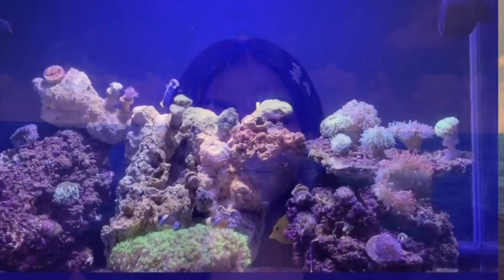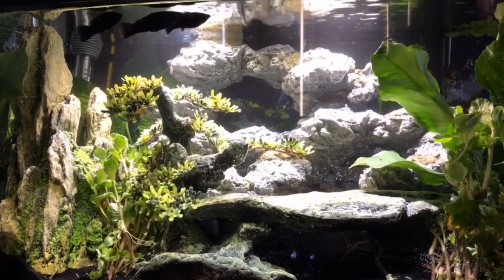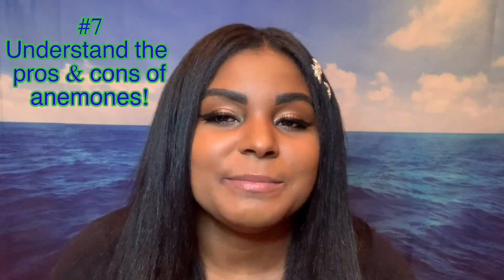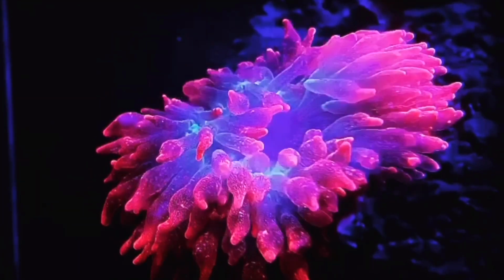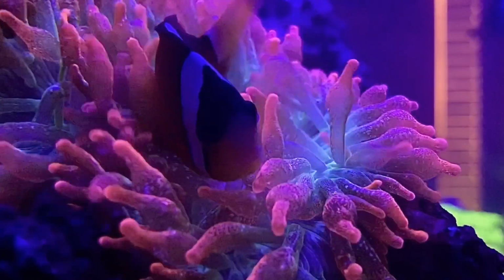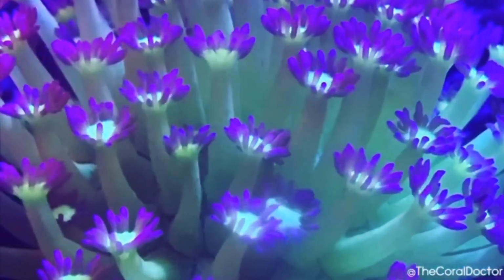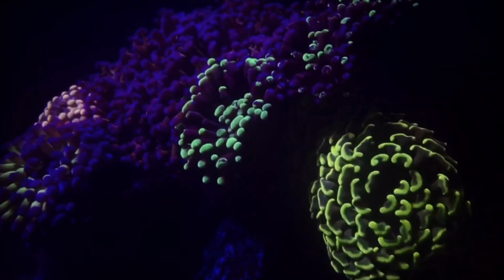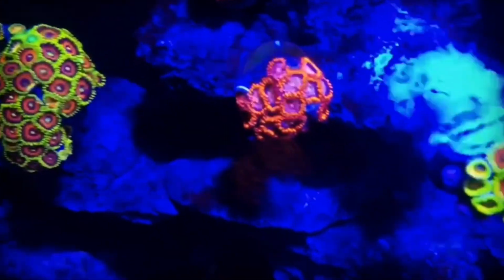10 things to know before starting a saltwater reef aquarium with highlights from my tank!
Feel free to show support!

This video is for people interested in setting up their first saltwater tank! Although this list is not exhaustive, these are things to consider before making the investment. All of the footage is from my own journey! Feel free to follow along on instagram @TheCoralDoctor and checkout my